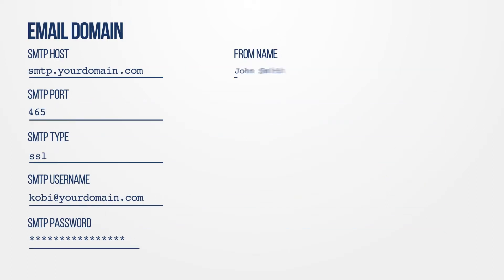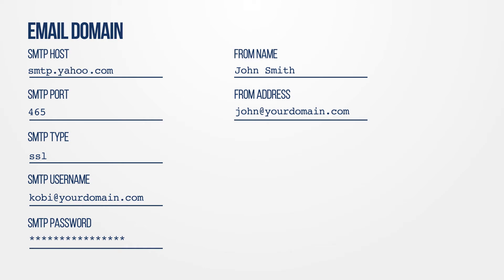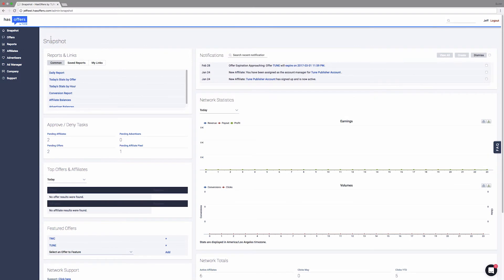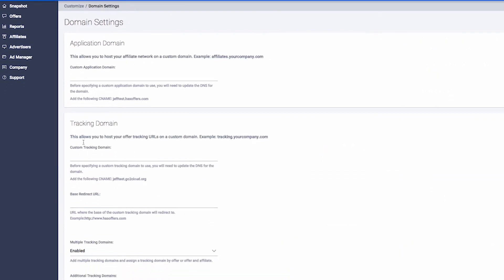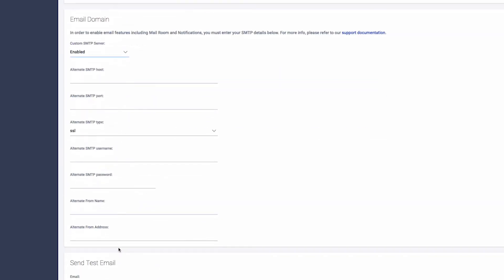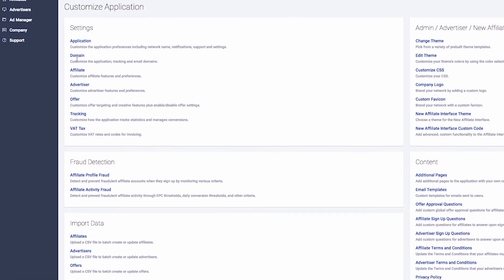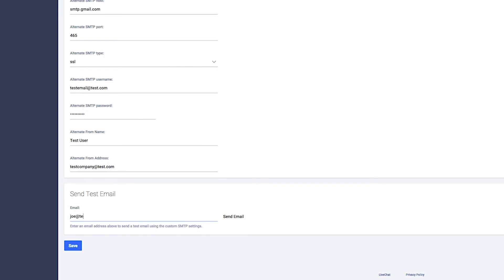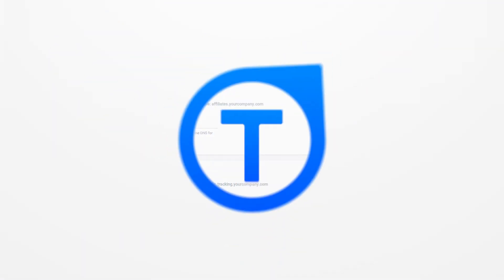TUNE Partner Marketing Platform: Custom Email Domains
Set up a custom email domain in TUNE to use the Mail Room feature which allows you to send email messages to employees, partners, or advertisers directly from the TUNE Partner Marketing Platform. You can use any email provider you'd like provided the SMTP settings are available. Once you've set this up, check out our video on using Mail Room!